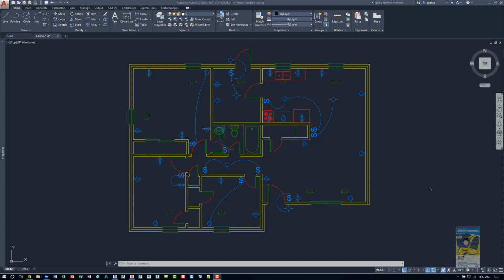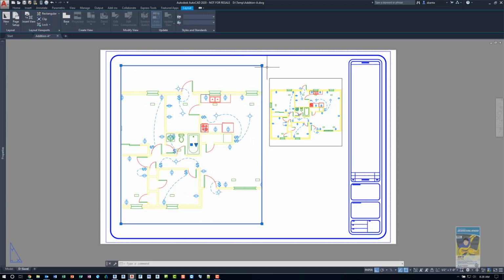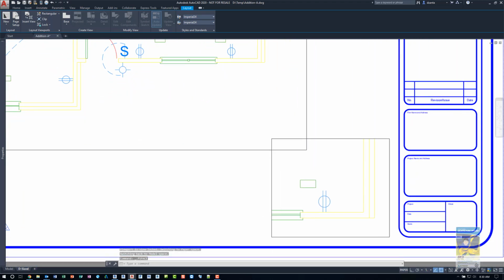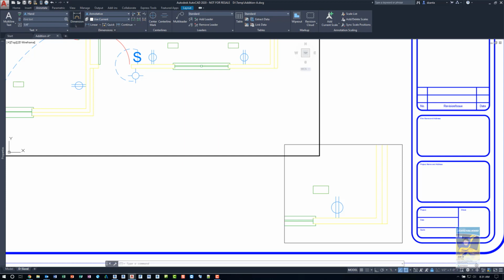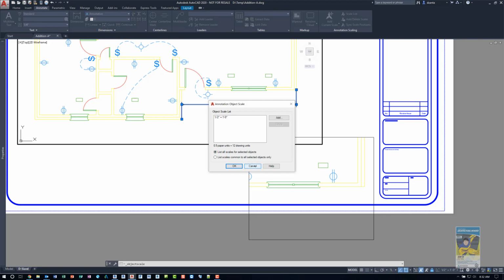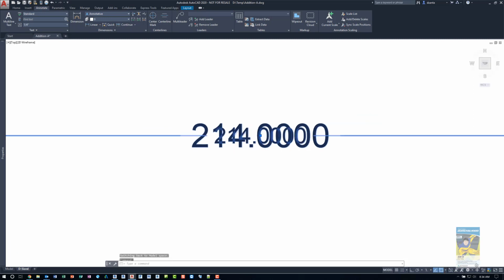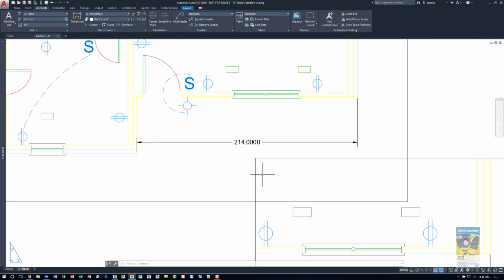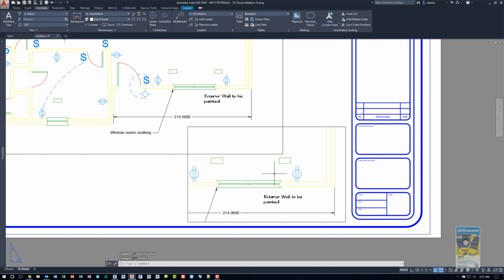AutoCAD 2020 - Annotative Functionality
How to use the annotative functionality for texts, dimensions and leaders in AutoCAD